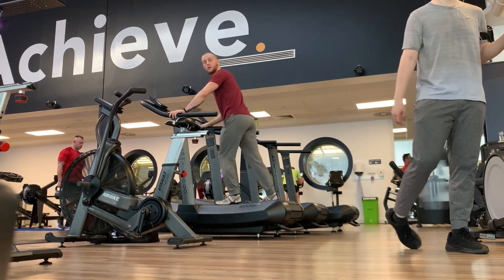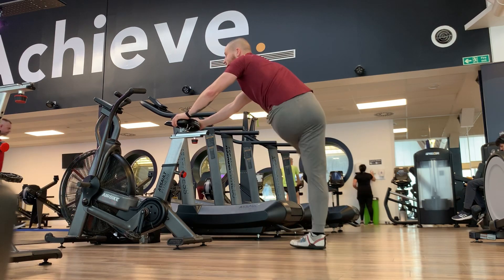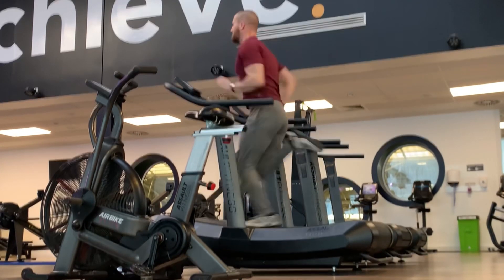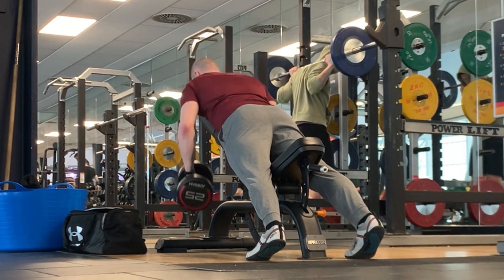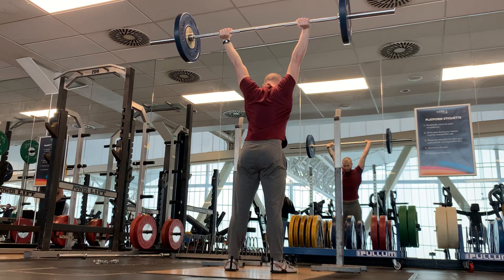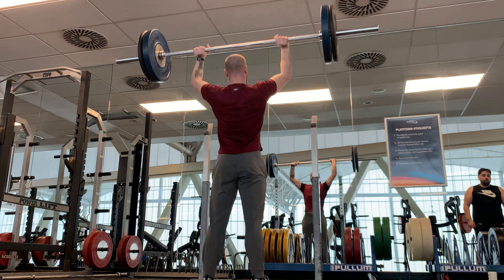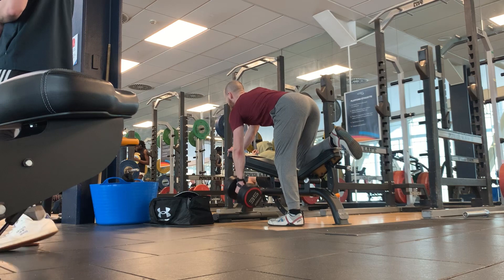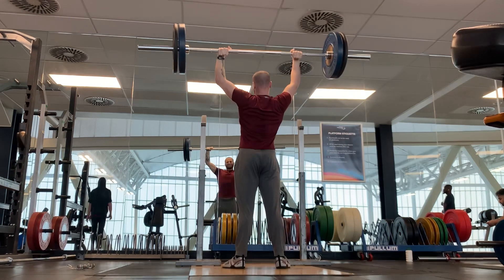Athletic Everyday: Day 323 20mph